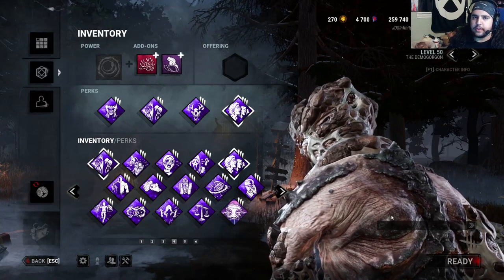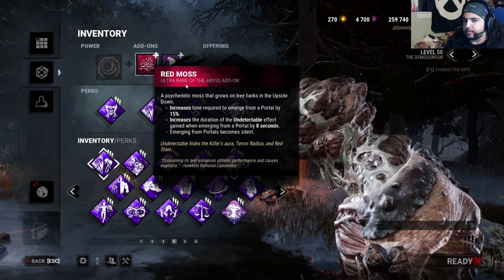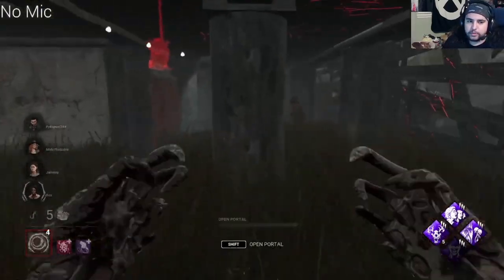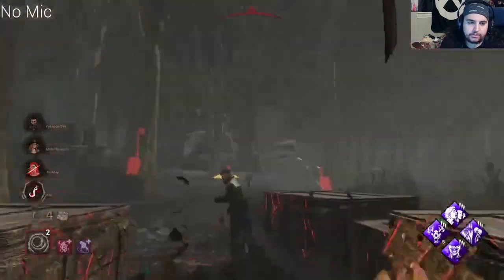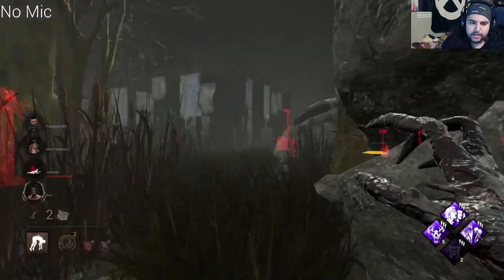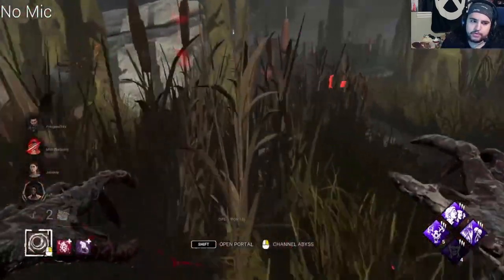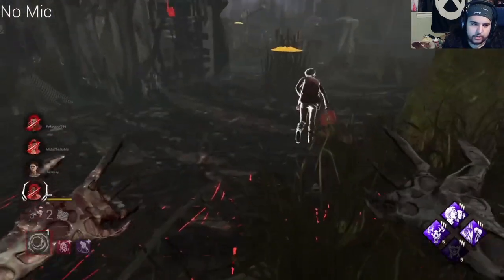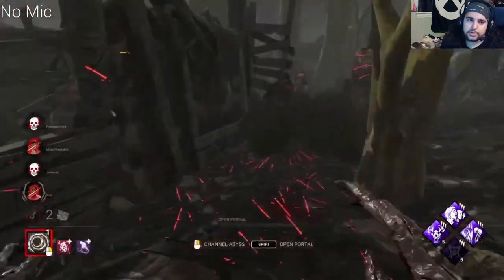The STRONGEST Demogorgon build... and how to beat it | Dead by Daylight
This build will 4k every game, even in tournaments. How is this even allowed?

Over the weekend, we won the Gens Before Friends tournament (big shoutout to April and Jaileney for organizing! Links below) with our Wraith and Demogorgon gameplay- 16 kills, 0 escapes. This will show off one of the Demogorgon games, because it's a build that in almost no metagame counterplay. Try it out and see for yourself!

Credits:
Thumbnail image (Wraith): Cute Portraits pack by WholeYeetRye

Intro - 0:00
Build - 0:54
Grim Pantry - 2:12